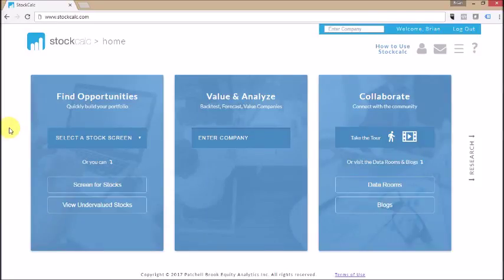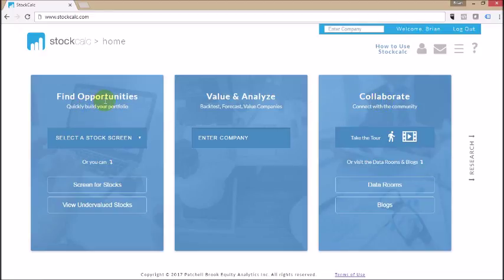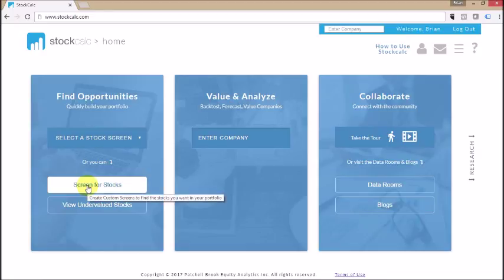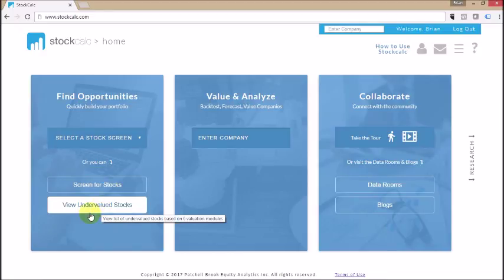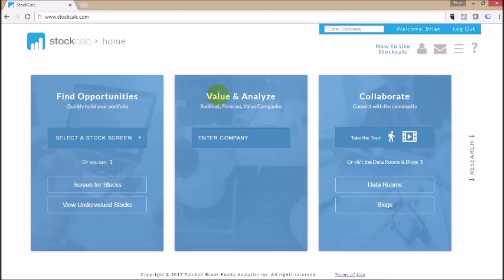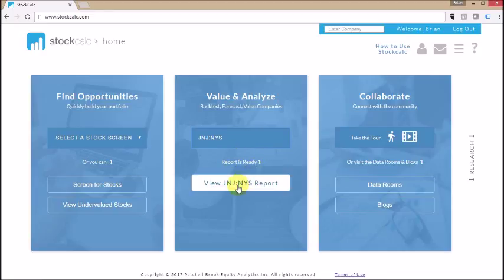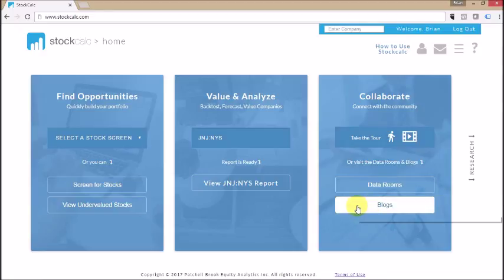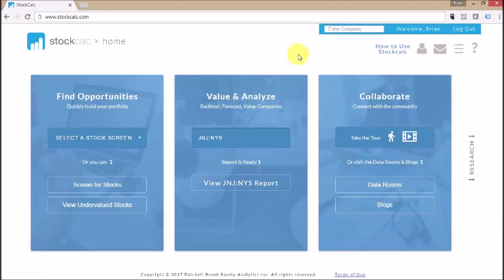Stockcalc Home Page Video